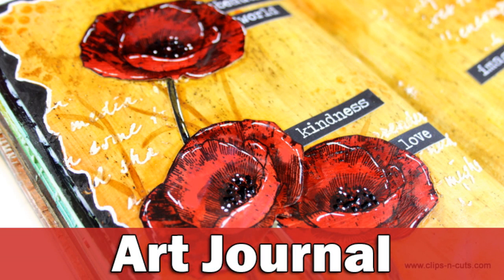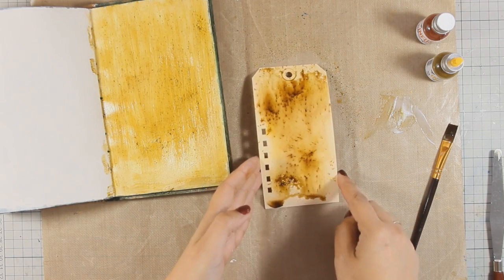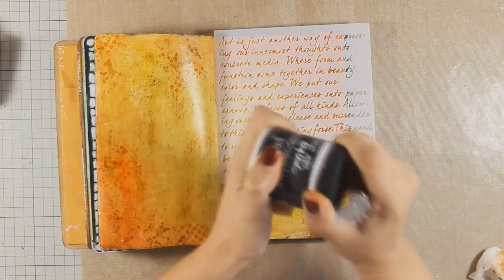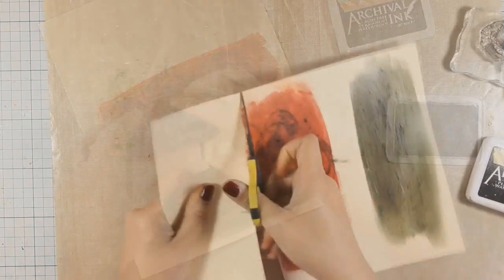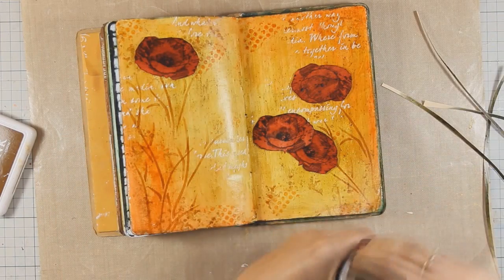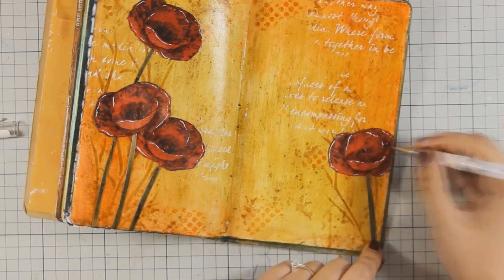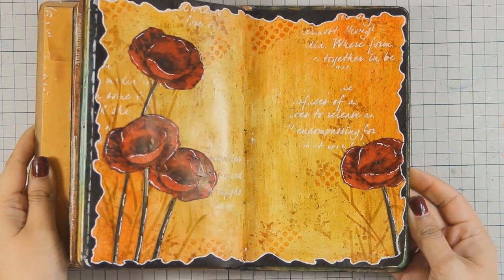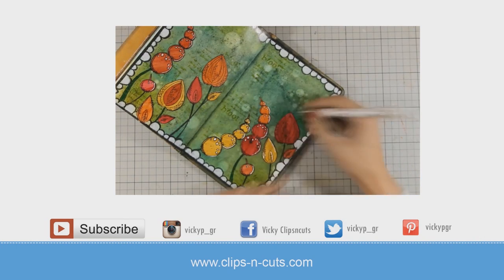Art Journal layout | Poppies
Step by step video on creating an art journal layout with poppies!

✪ SUPPLIES ✪

• Ranger 4 Oz. MULTI MEDIUM MATTE Paint Glue INK41535